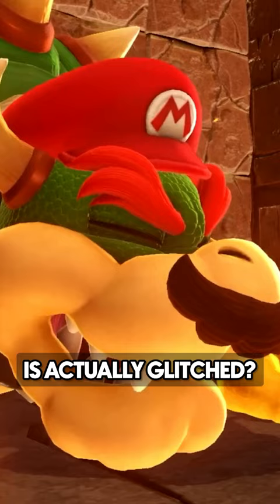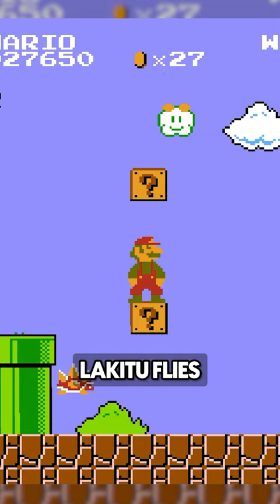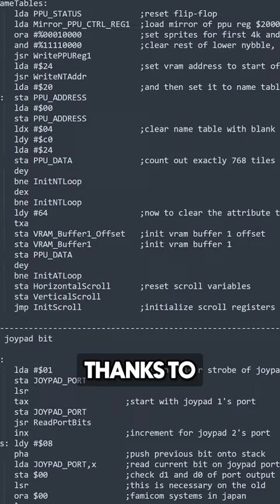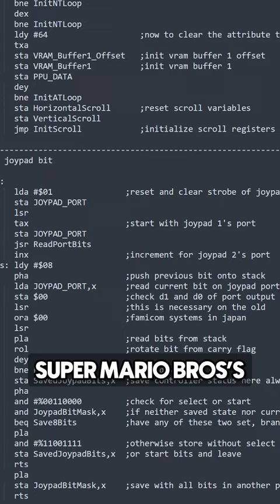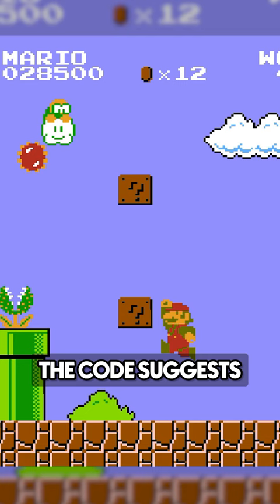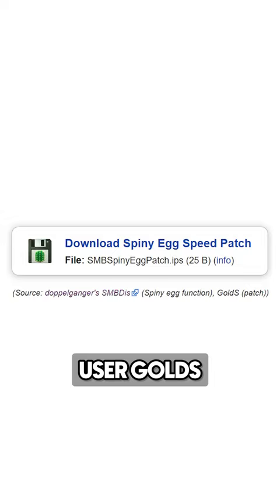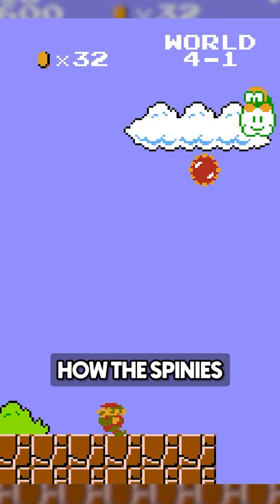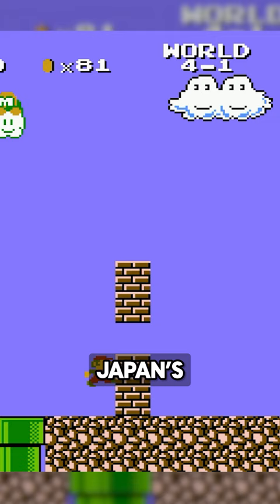This Super Mario enemy is actually glitched